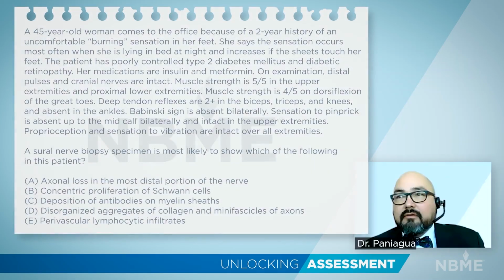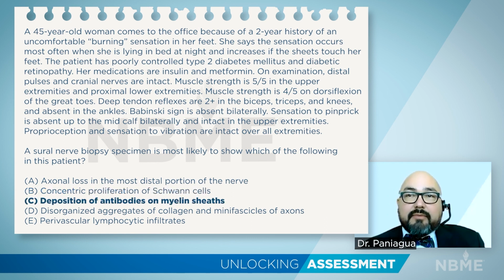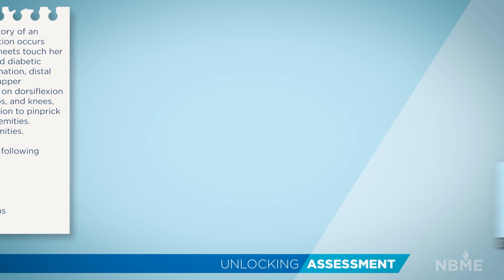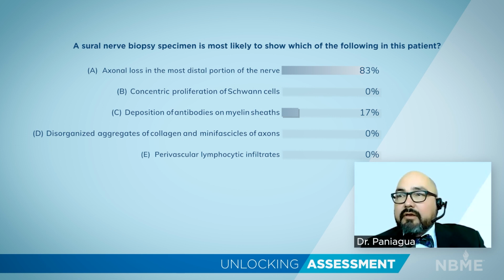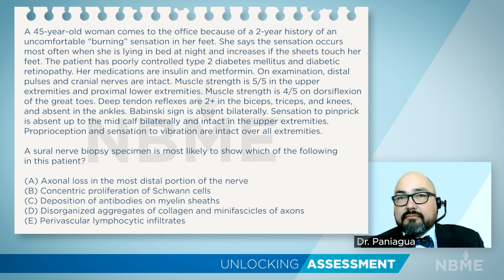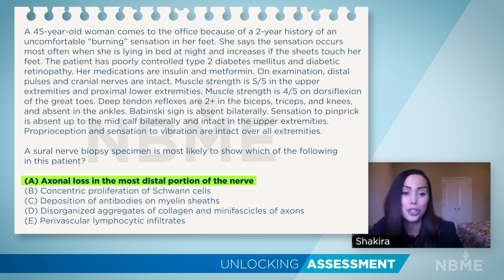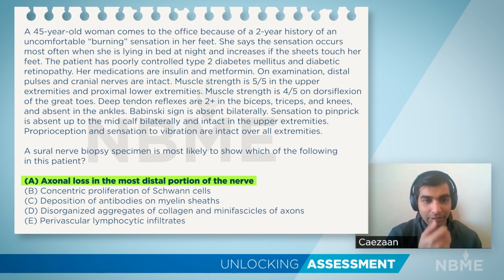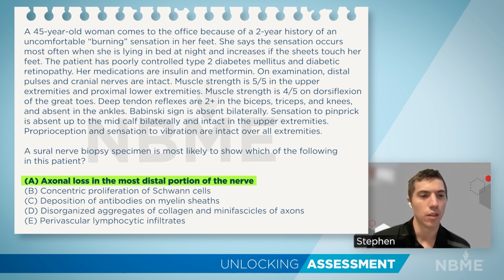Unlocking Assessment: Neuroanatomy | Pt. 2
The Unlocking Assessment series focuses on a different patient scenario and includes an interactive discussion between medical students, residents and the physicians who play a key role in developing the questions on NBME exams.

In this installment of Unlocking Assessment, student panelists alongside Drs. Paniagua and Nori explore a clinical vignette, an example test question, focusing on a patient with a history of poorly controlled type 2 diabetes mellitus and diabetic retinopathy who comes to the office because of a “burning” sensation in her feet. Students discuss key elements of the vignette to figure out what a sural nerve biopsy specimen is most likely to show in this patient.

In this part, students discuss their answers and why they chose them. The correct answer is releveled.